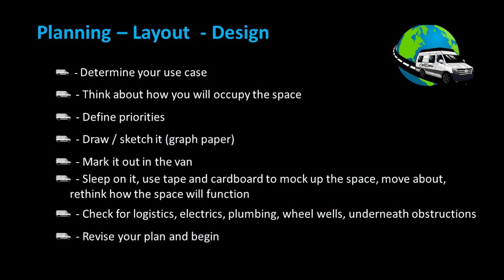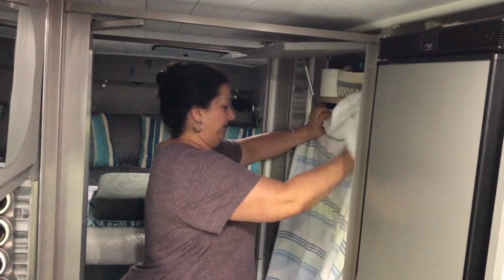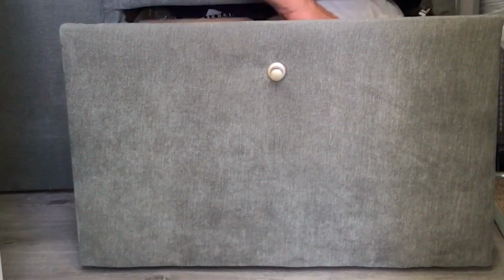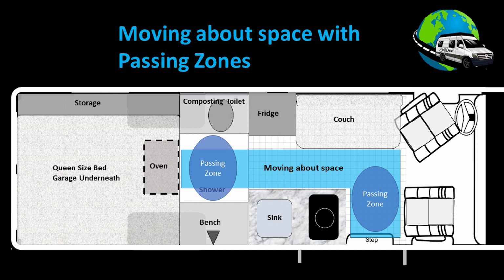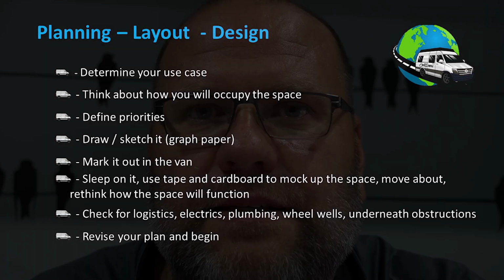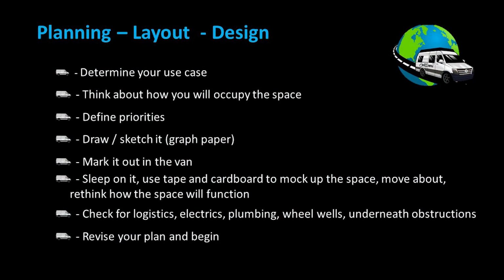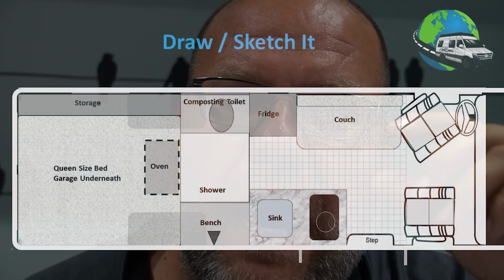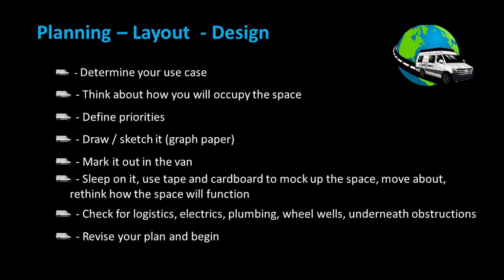Got Van Plans? Guide to Conversion Planning, Layout and Design - Van Build Tech Talk Series Ep. 4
Got Van Plans?

Transforming your van into a tiny home on wheels takes planning and a great layout and design.  A van conversion is a personal experience and in this Tech Talk, Curt details the steps, processes, and items to consider to get the most out of your Planning, Layout, and Design.

This video does not try to convince you to use any specific design or van plans, but rather gives you the tools to plan, layout, and design a van that is specific to your needs and desires.  You will see plenty of examples of our van, the Catvandu, but you will learn of other examples to help fertilize your thoughts and imagination.

Below you can find links to items we discussed in this van build video. We will never recommend or suggest any item we do not truly believe in or use ourselves.

To see a lot of the items we use in our van daily or that we used when building our van, you can also visit our Amazon Store:

To see behind the scenes action and help keep the wheels turning, head over to our YouTube Membership Page and JOIN.
We get it at Epideminc Sound. Here is a link to our Fav Van Lif Traveler Tunes: